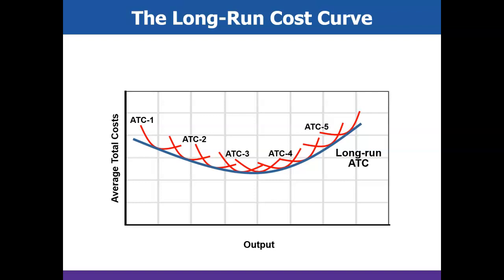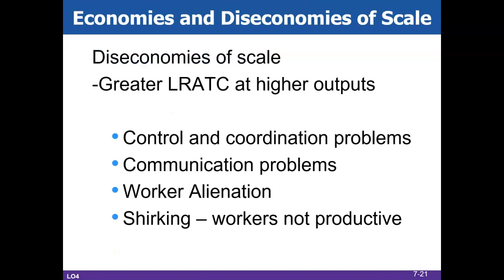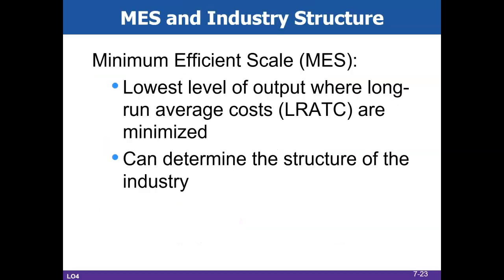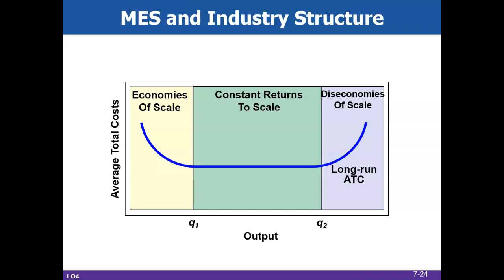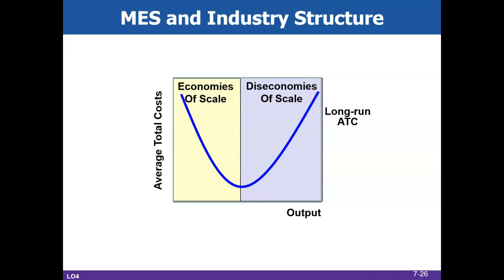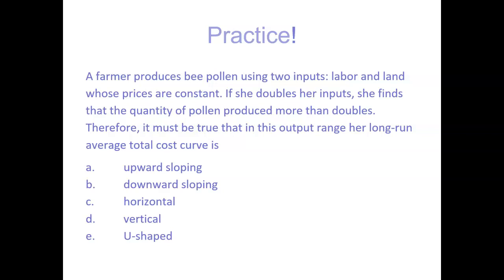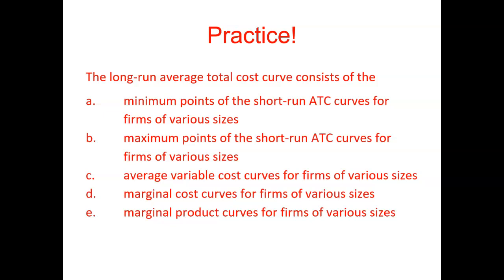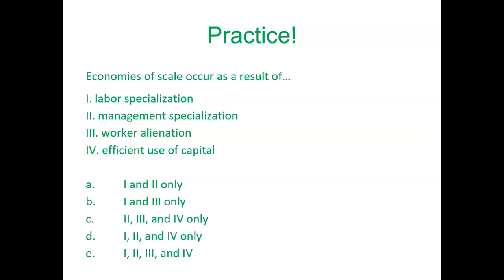Practice, Long Run Costs